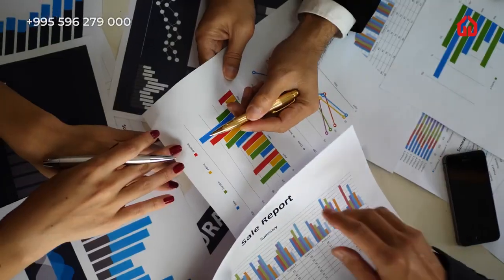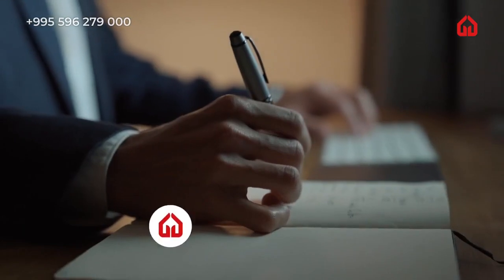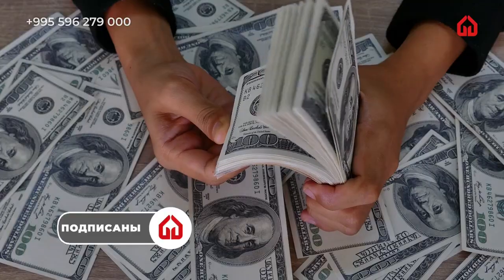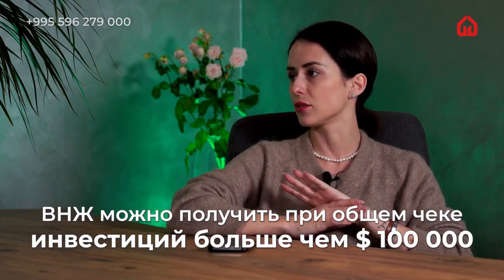How is the process of buying real estate in Georgia going? Documents, taxes, risks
Do you have any questions about purchasing real estate in Batumi?

👇 Look for current news and great deals in our Telegram channel

Why should you cooperate with us?
- Here you will always find exclusive conditions and options for real estate in Batumi.
- We will accompany you at every stage of the selection, purchase and registration of the transaction. And even after.
- We will take care of all the hassle associated with the repair and management of your property.

Timecodes:
00:00 Introduction
00:17 Where does the purchase start ?
00:47 How can I view the objects ?
01:44 Is it possible to make a deal remotely?
03:05 About taxes in Georgia
03:50 What documents are required for the transaction?
04:20 About residence permit in Georgia
05:19 What happens after the purchase?
06:27 How not to buy illiquid real estate ?
07:45 Why is it worth investing in Georgia?